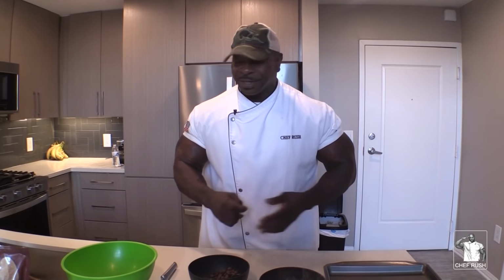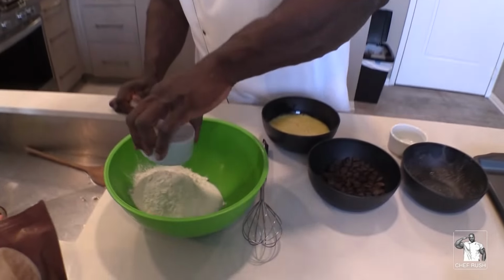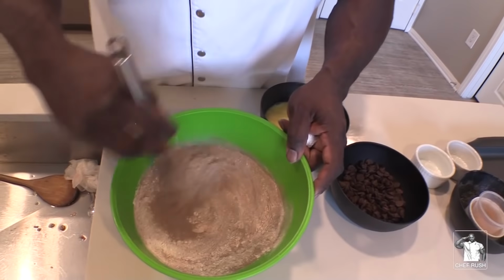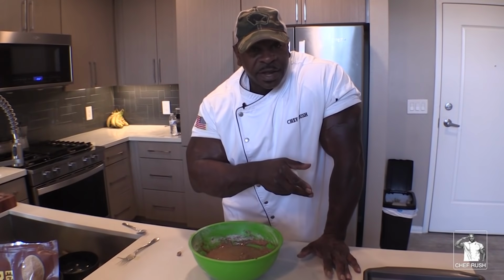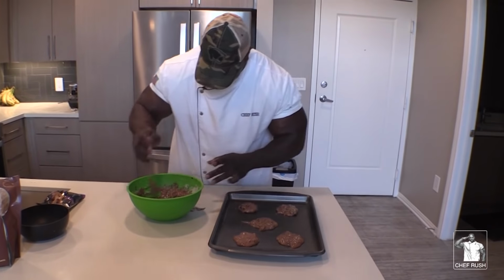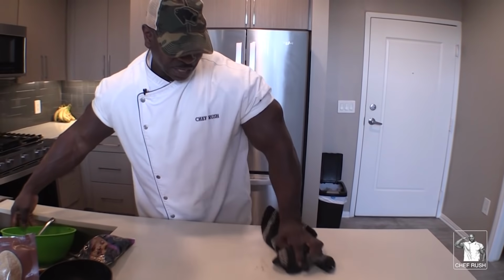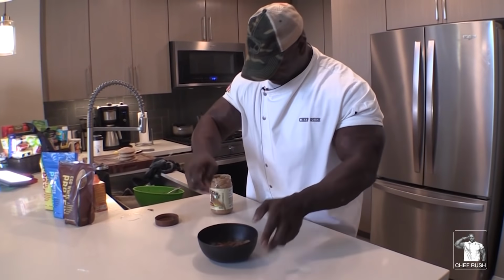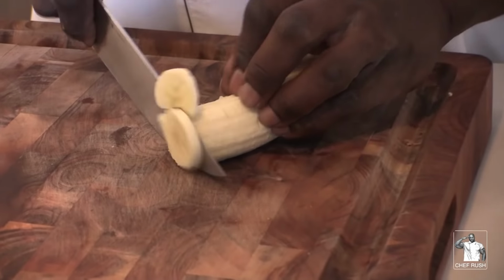SLOPPY PROTEIN COOKIE SANDWICH 🤯!! 45 GRAMS PROTEIN! / IM A CHEF DAMMIT!!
EAT THE COOKIE!!!
ITS GOOD FOR YOU!!
IM A CHEF DAMMIT!!!

1 MILLION SUBSCRIBERS FOR 1 BILLION PUSH UPS for SUICIDE PREVENTION and AWARENESS.. lets do this TOGETHER!!!❤️👊🏾

22 VETS COMMIT SUICIDE A DAY..SUPPORT EACHOTHER  🙏🏽🙏🙏🏻🙏🏽🙏🏾🙏🏿

 @Chef Rush   @Food Network   @MasterChef Brasil   @Tasty Desserts  @ovaeasyeggcrystal @eater